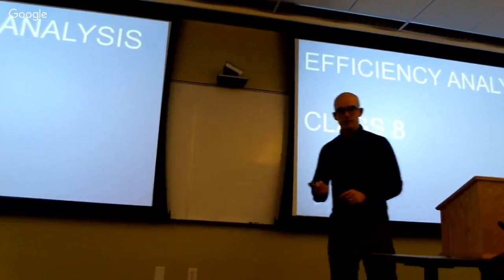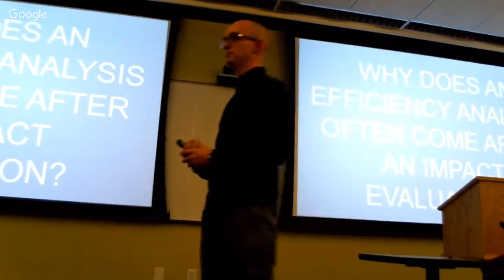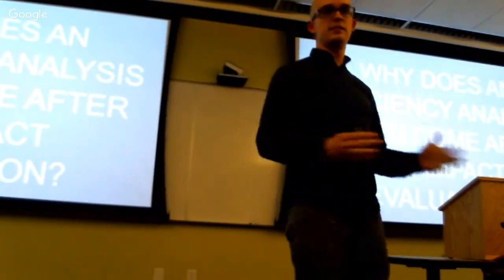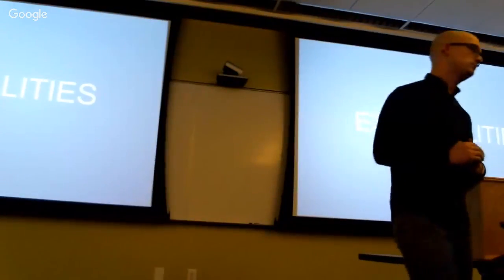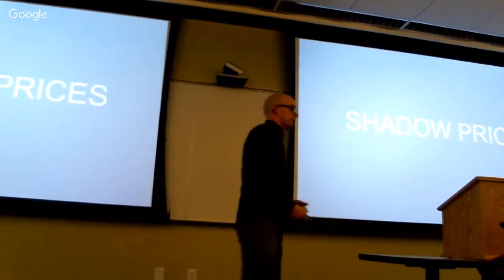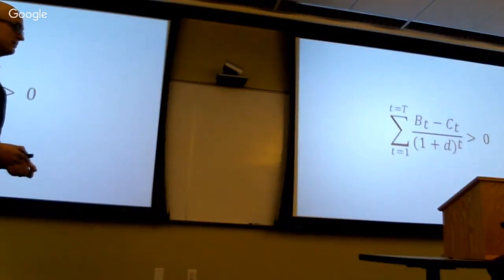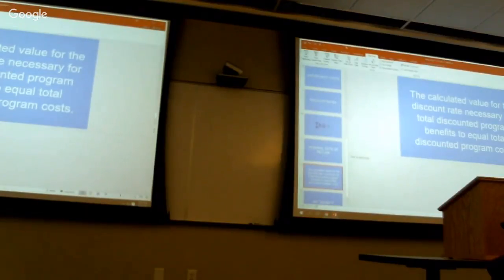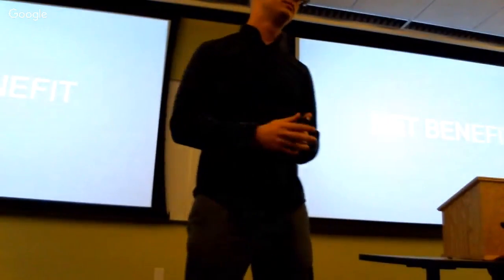20170309 Wiltsie PMGT 631